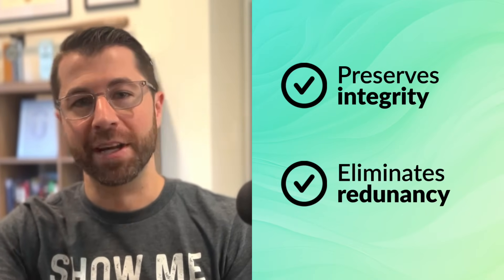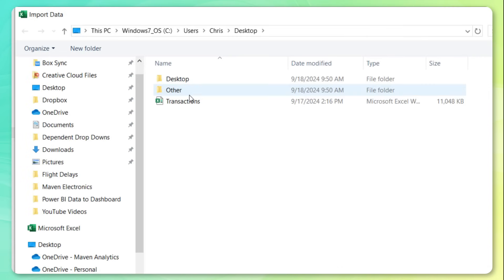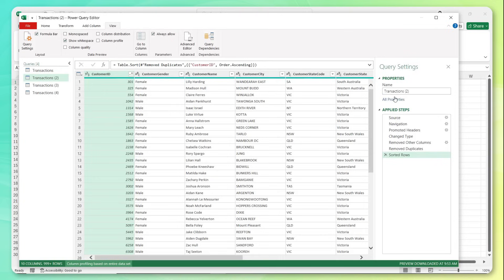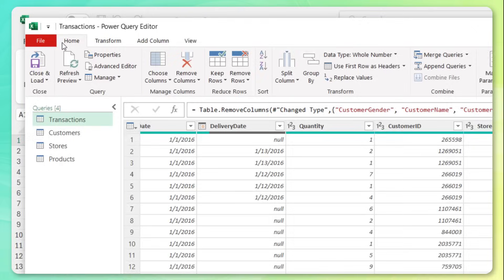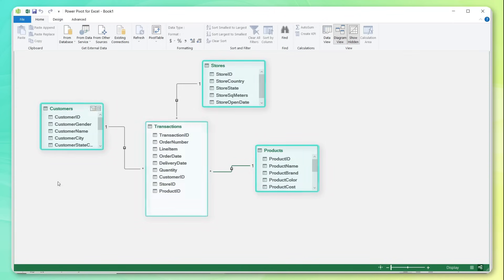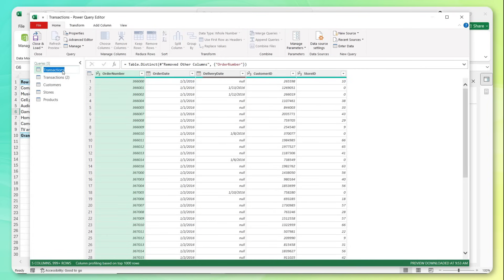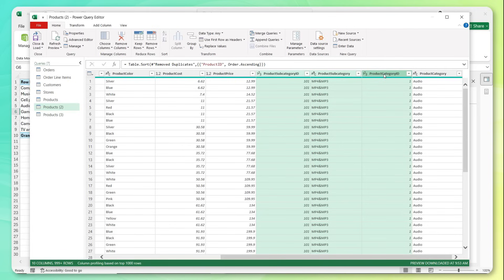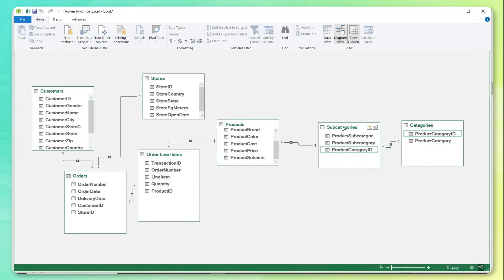Database Normalization for Beginners | How to Normalize Data w/ Power Query (full tutorial!)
Learn the absolute basics of database normalization with crystal-clear explanations and expert-led tutorials.

In this demo, you’ll learn how to transform a single merged table into a relational data model using Power Query in Excel or Power BI.

Along the way, you’ll learn how to apply data normalization techniques to preserve integrity, eliminate redundancy, and build efficient and scalable models for data analysis or business intelligence reporting.

We’ll talk about:

✔️ What normalization means (in plain English) and why you should care

✔️ How to create star and snowflake schemas by "unmerging" tables

✔️ The difference between 1st, 2nd & 3rd normal form (1NF, 2NF, 3NF)

✔️ When normalization is actually NOT the best approach

…all in less than 20 minutes!

⏱️ Timestamps:
00:00 - Intro
00:13 - What is database normalization?
01:56 - Relational data modeling 101
02:40 - Creating dimension tables with Power Query
08:12 - Creating a star schema in the data model
09:36 - Exploring the model with Power Pivot
10:57 - 2nd Normal Form (2NF)
14:07 - 3rd Normal Form (3NF)
16:38 - Creating a snowflake schema
18:00 - Pros and cons of normalization

Maven Analytics is an award-winning online platform for data professionals to learn new skills, showcase their work, and connect with peers around the world.

We've helped more than 1,000,000 students build job-ready data & AI skills, master tools like Excel, SQL, Power BI, Tableau and Python, and build the foundations for successful careers.